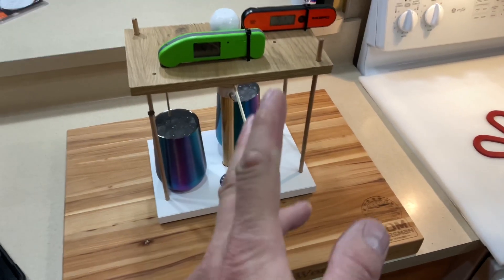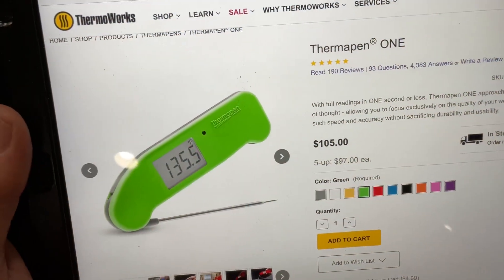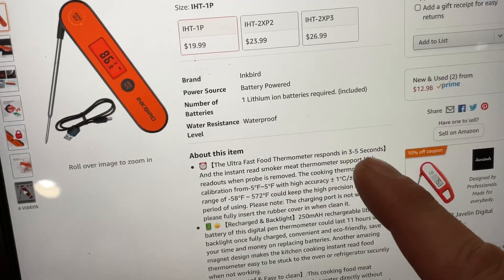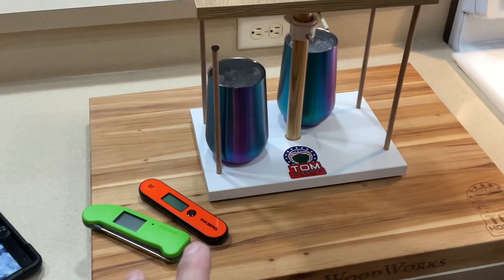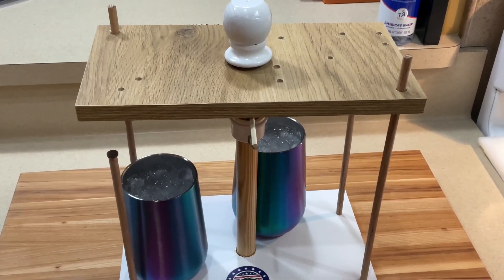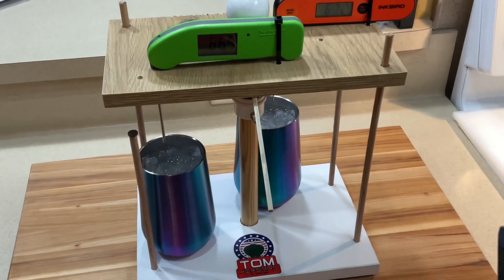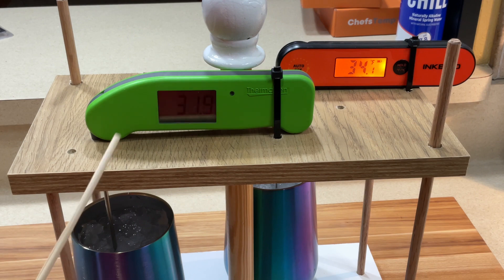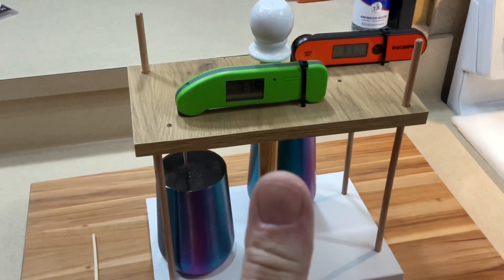Instant Read Thermometer Challenge / Thermapen One vs Inkbird IHT-1P / Which Is Faster?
Let’s do some Instant Read Thermometer Racing! Which is Faster Thermapen One or InkBird? inkbird. thermaworks.